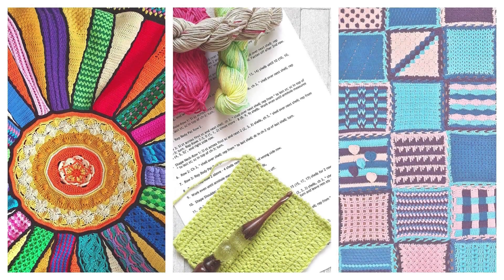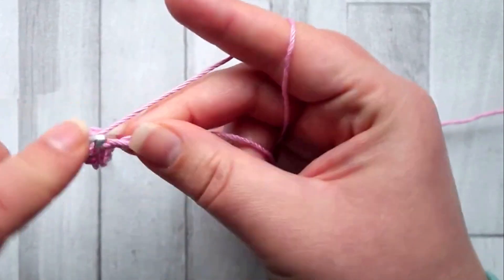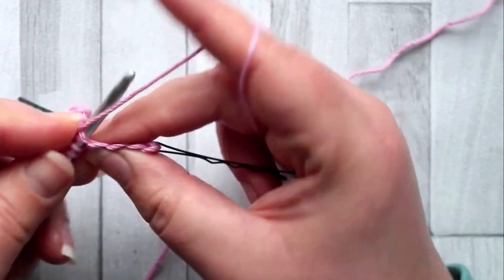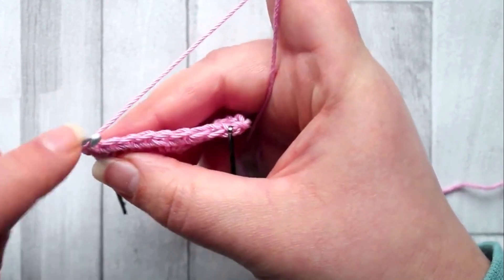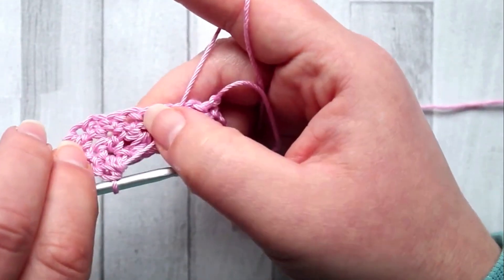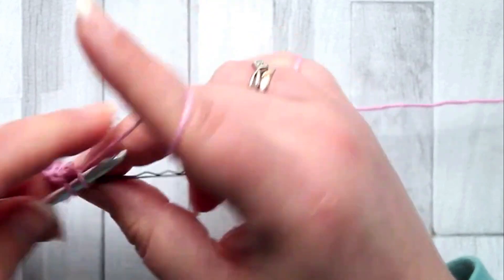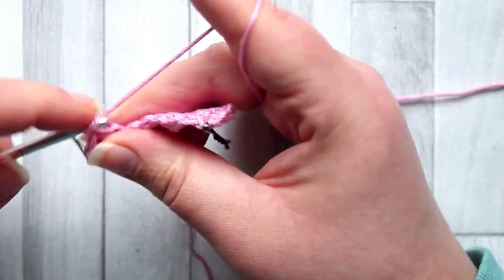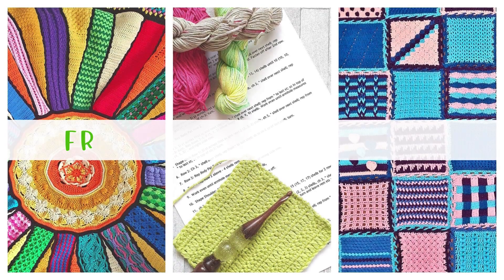How To Crochet The Mayberry Stitch - LEFT HAND VIDEO | Stitch Guide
The Mayberry stitch is a type of bobble stitch but is has a flatter texture than you would expect from this type of stitch making it much more subtle and not obviously a bobble stitch. In this stitch guide I will show you how to crochet the Mayberry stitch with all the pictures that you need along with a video guide that you can follow along with too.

For the Mayberry stitch you will need to make a foundation chain of 2 plus 1 (plus 1 for your turning chain)

Come and join our Facebook group - Froggity Frogs Ribbit And Stitch